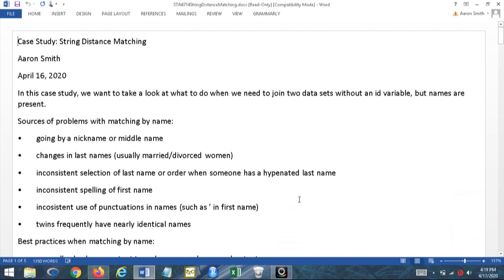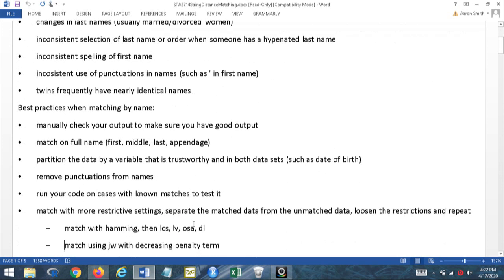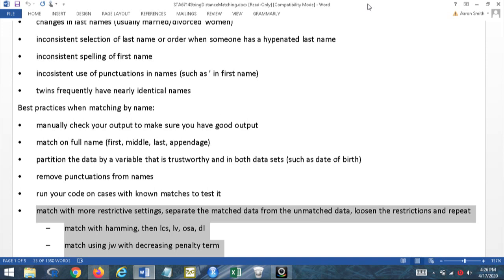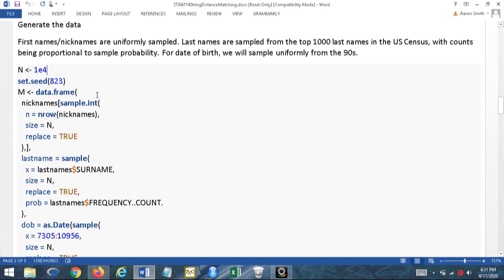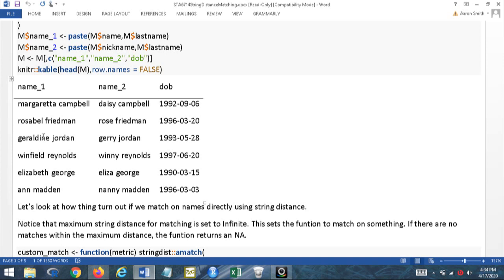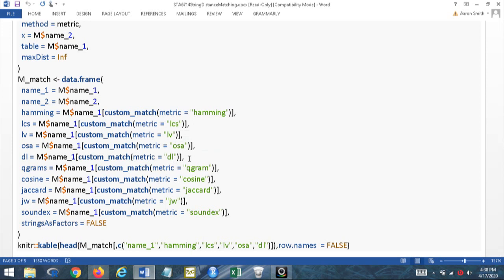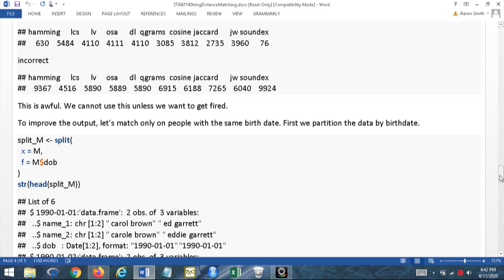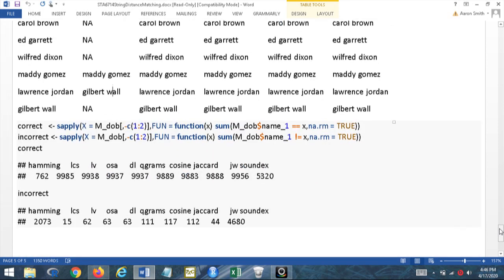String Distance Matching